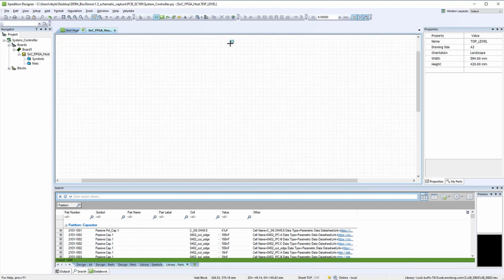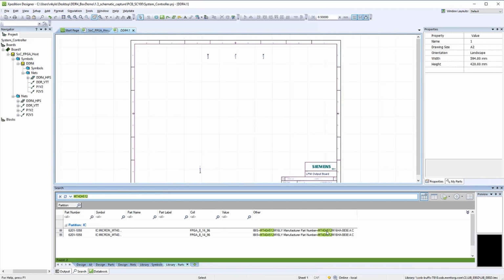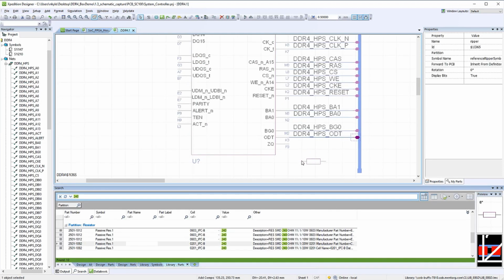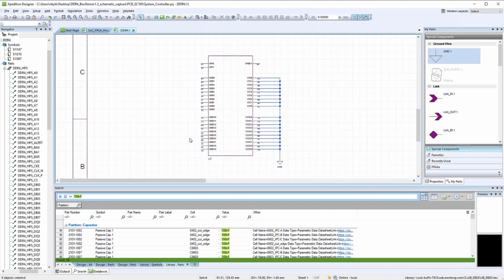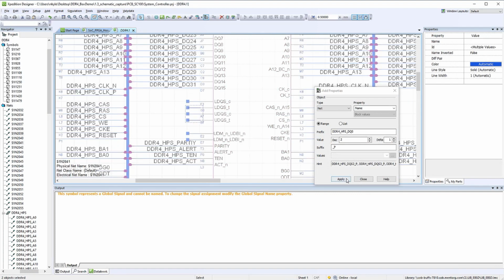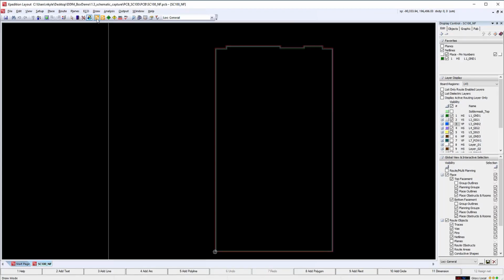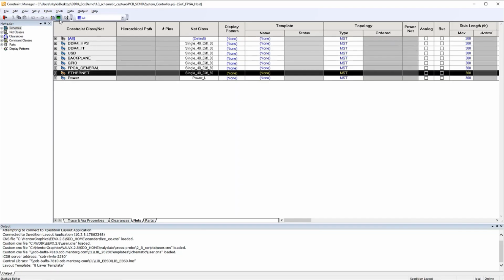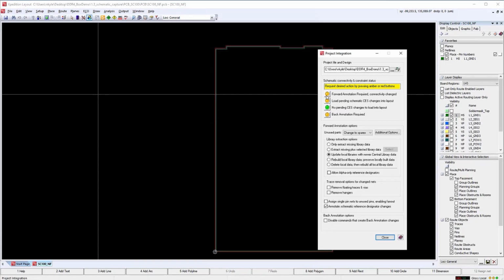Starting schematic capture for a DDR4 circuit | PCB design flow series: Chapter 1.1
The video illustrates how the schematic capture for a DDR4 circuit starts by creating a blank schematic, adding a new DDR4 block and memory device symbols from the library, and connecting the nets to the devices. The array command comes in handy when needing to capture the same schematic on multiple devices. Finally, updates are forwarded to layout so the project is in sync.